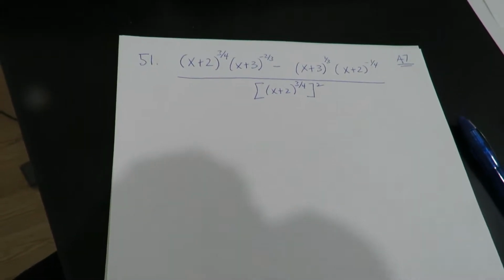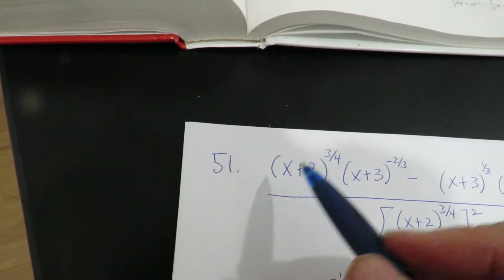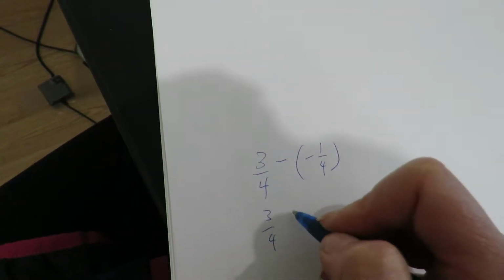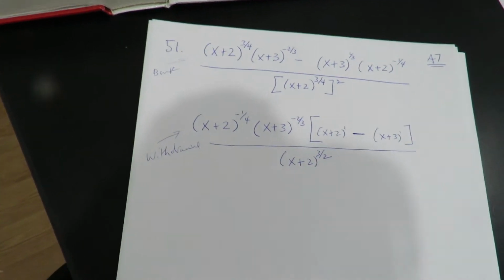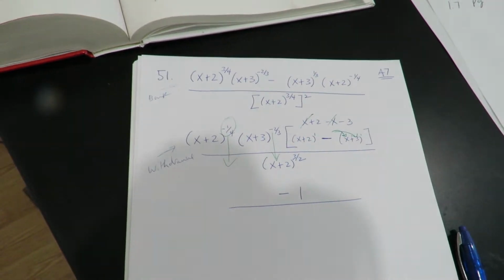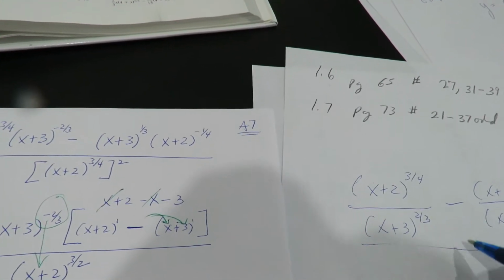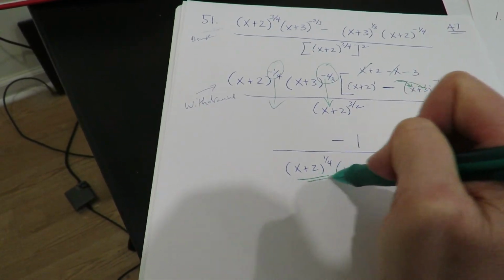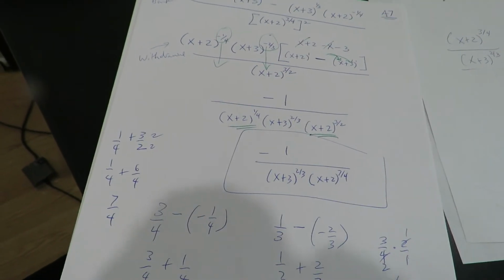(180) Answered HW- Section A7- #51